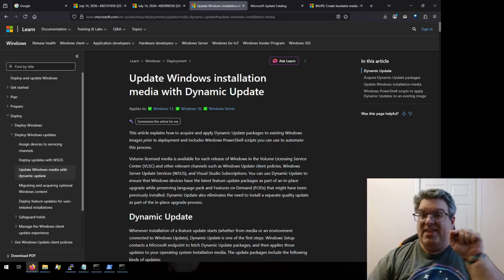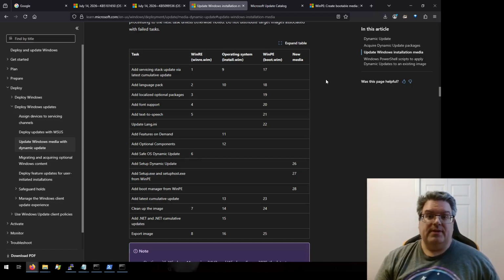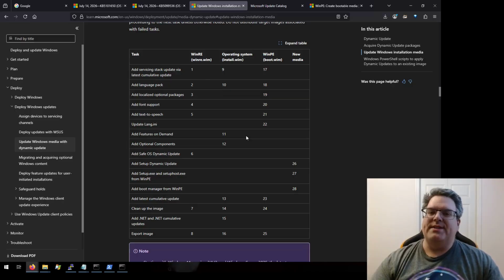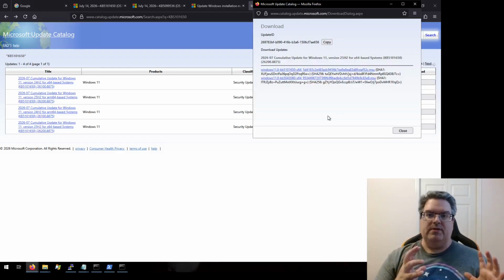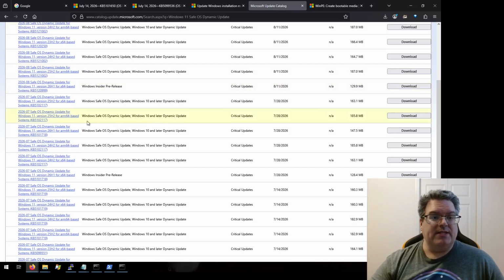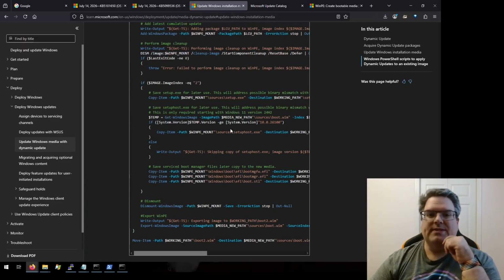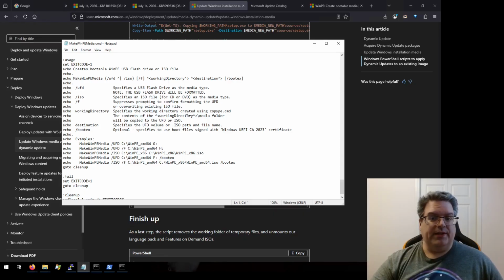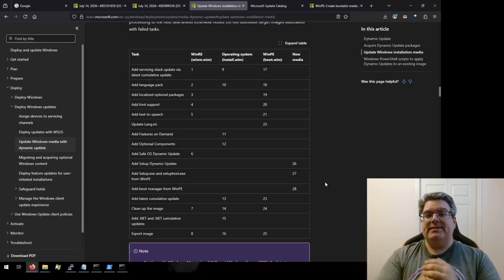Dynamic Update for Windows setup is confusing!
So far, I've managed to avoid needing to perform a Dynamic Update on my Windows installation media. But Microsoft's recent bootloader update from SVN 7 to SVN 9 had me revisiting this whole process.

I still think it's pretty darn complicated, and I might actually try putting together some scripts to automate some of this in future, using Microsoft's provided scripts as a starting point. Still, I'm further than I was when I started looking into it, and hopefully this outline of the whole process helps demystify it for some of you, too!

EXTRA CREDIT:
- It's kind of tempting to replace all the "golden image" remasters I do with a "simple" (ha!) dynamic update. But I think there's still a place for remastering your image periodically. Gives you a clean slate to build from, and avoids any update-related cruft from accumulating in your images.
- Dynamic Update does inflate the size of the WIMs. Updates always do that, even with cleanup. This is even noticeable in the bootloader itself, which has now grown to almost 3 MB.
- An installation WIM that grows too large can be problematic for some types of installation media. I suppose I should cover that next!